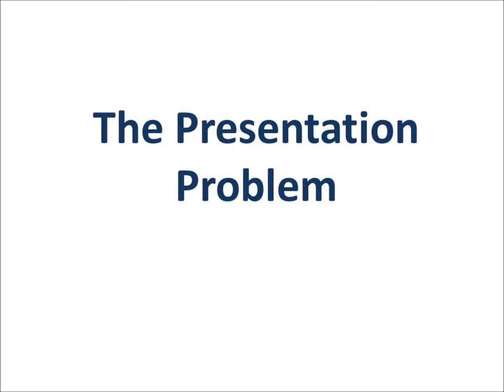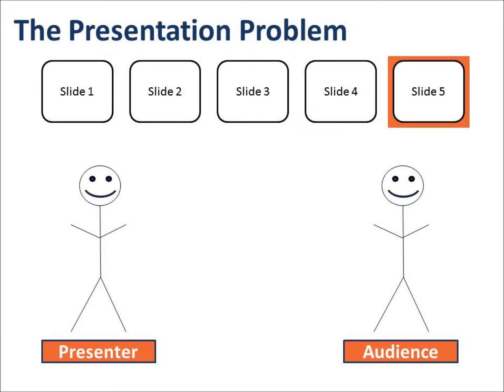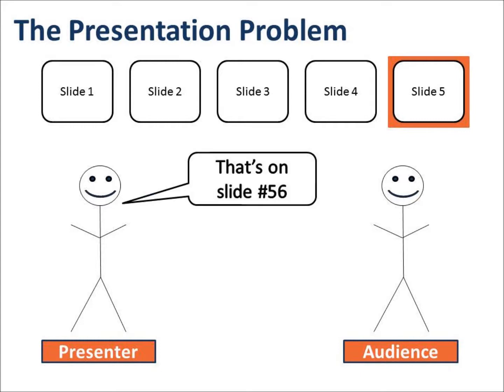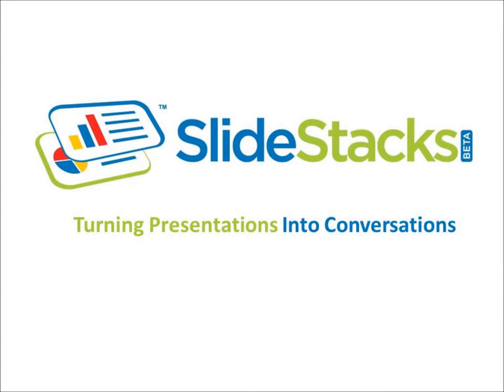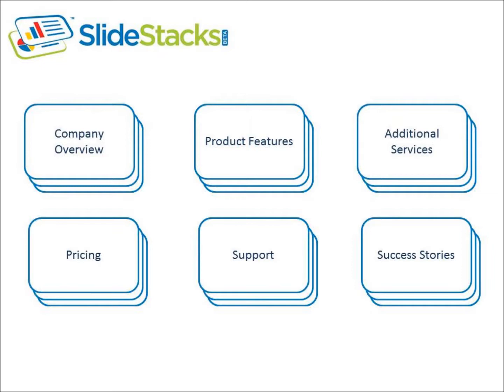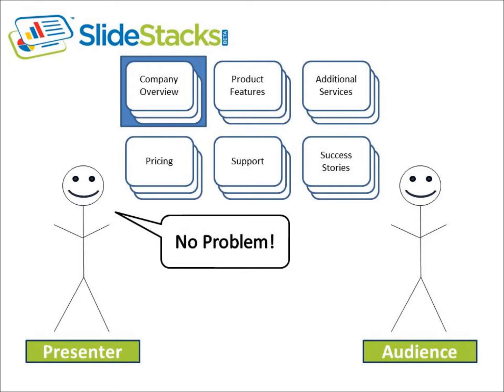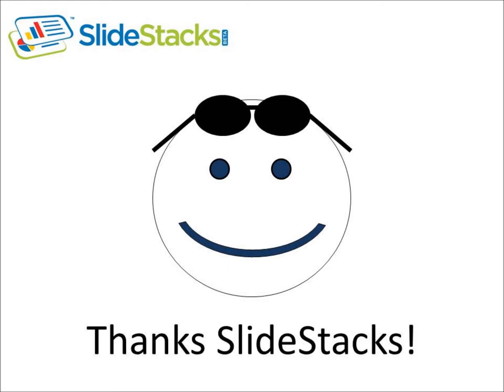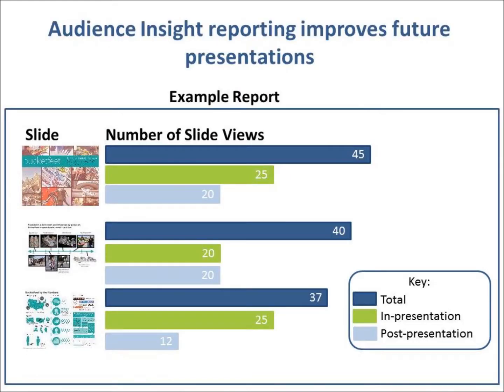Slidestacks Overview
SlideStacks is new software that changes the way we deliver slide based presentations.  By providing intuitive navigation tools, we make it easy to customize presentations to the exact needs of any audience.